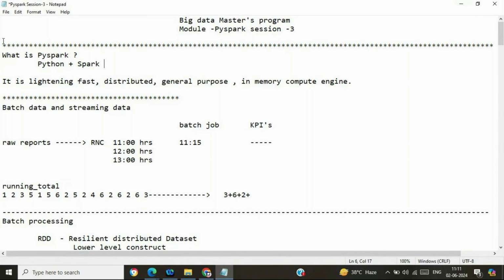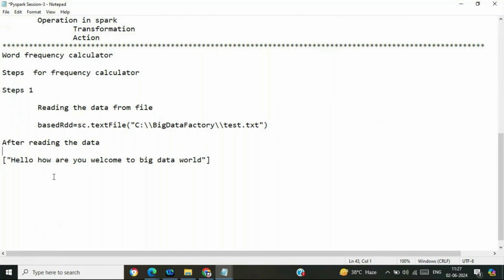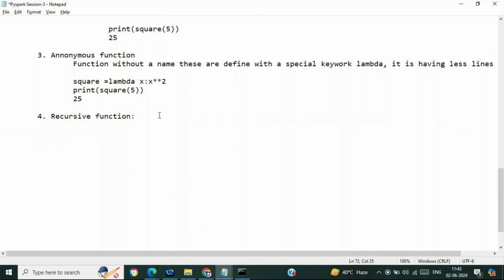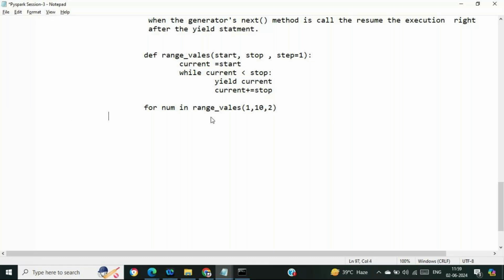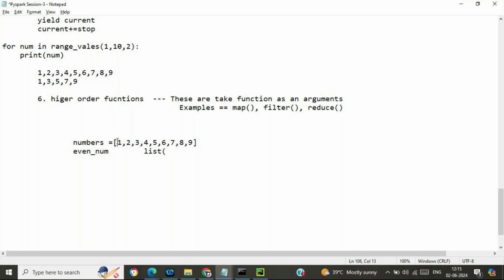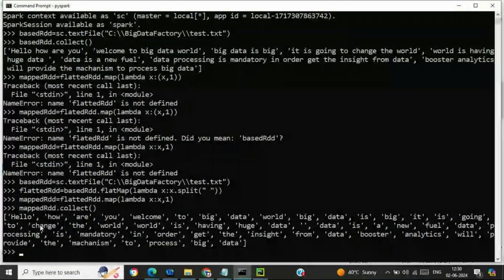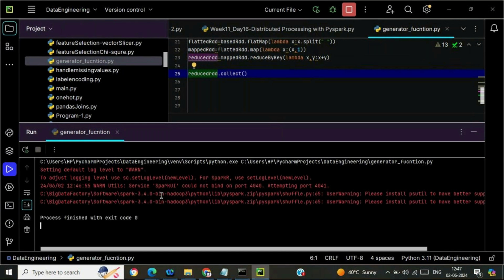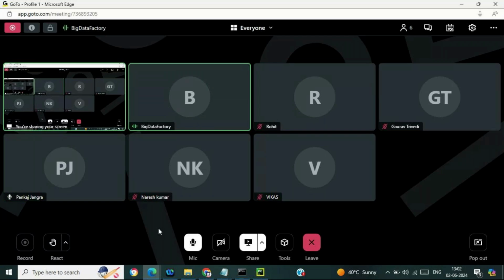Big Data Master's Program -PySpark RDD Session-3